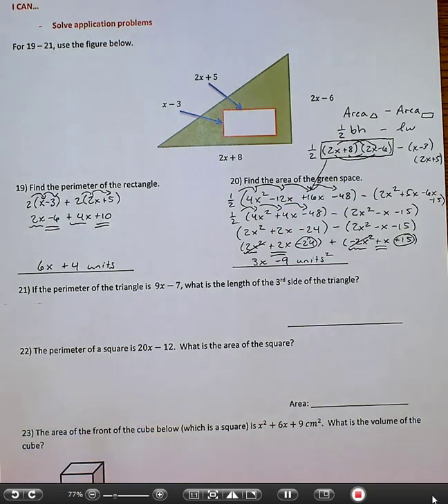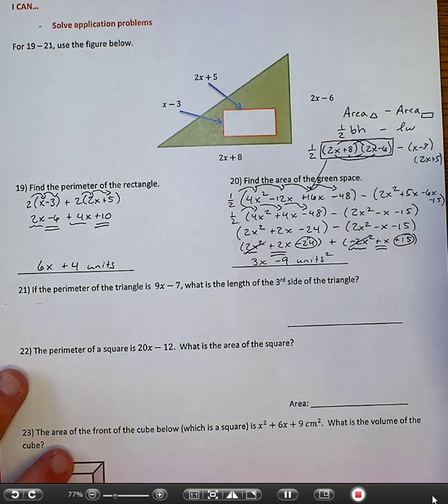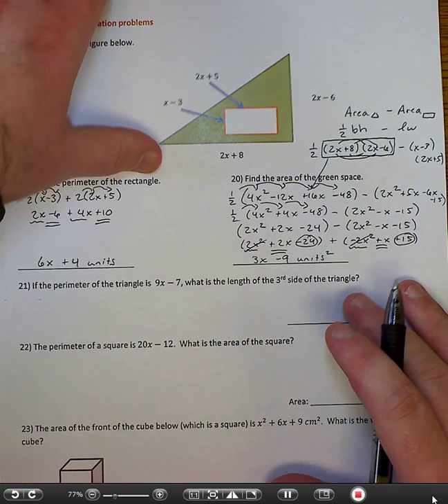Unit 7 Review Page 3